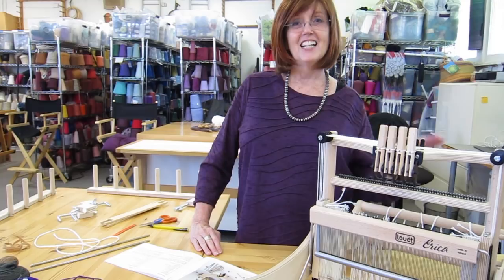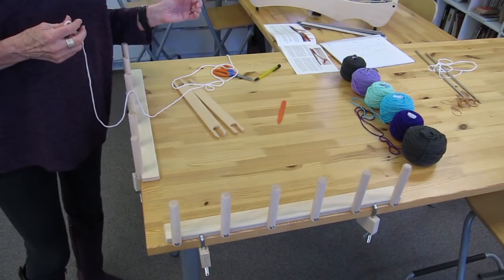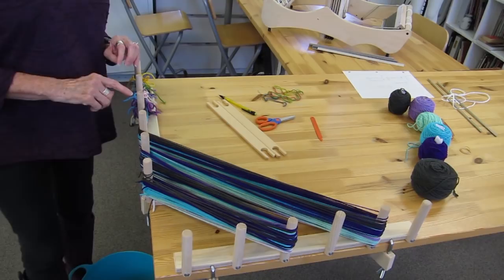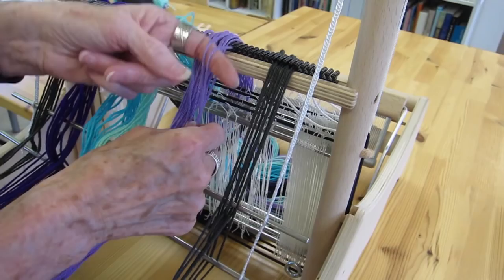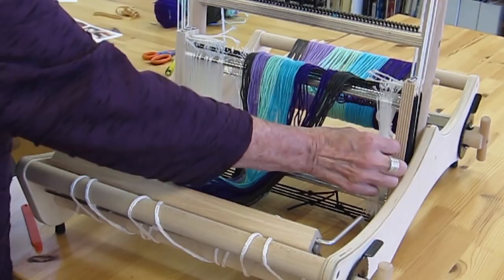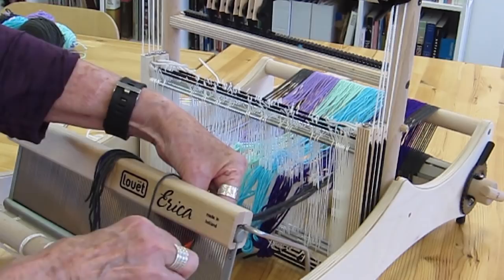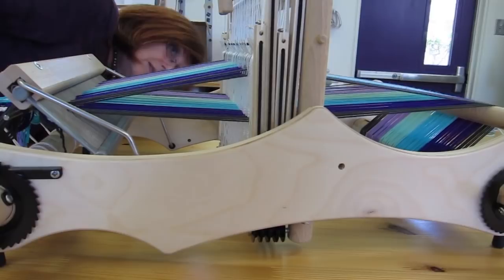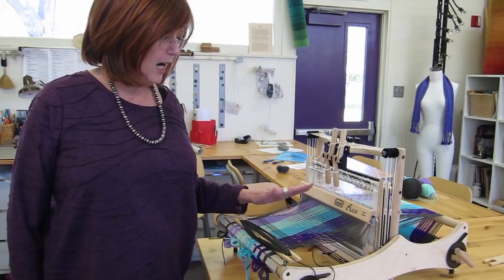How to Warp & Weave on the Erica Table Loom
Full tutorial on how to warp and weave on the Louet Erica Table Loom! The loom comes with 2 harnesses, but can go up to 4. And idea beginner table loom!